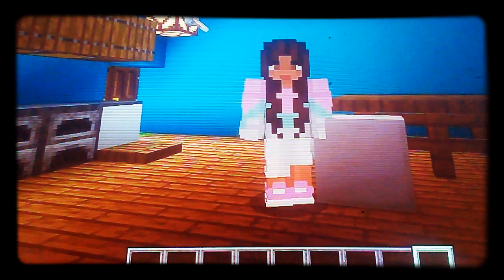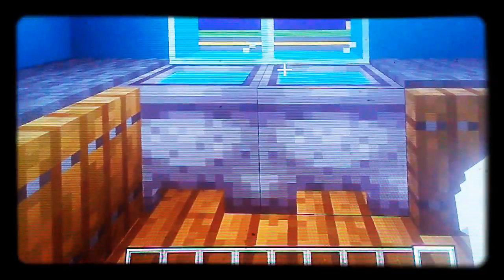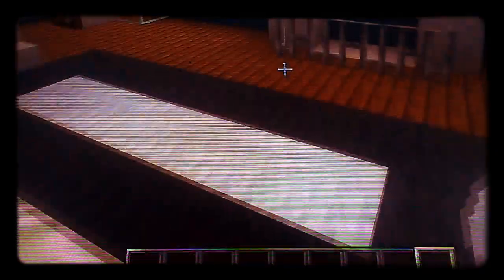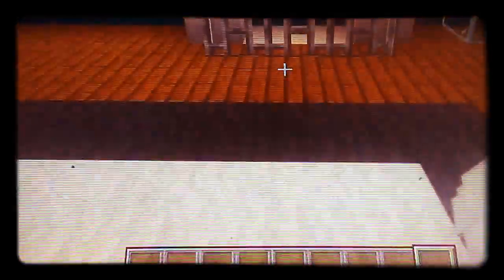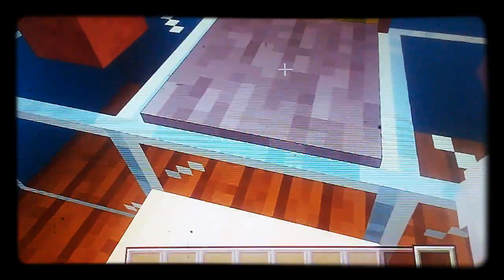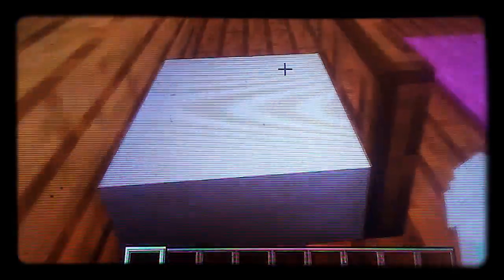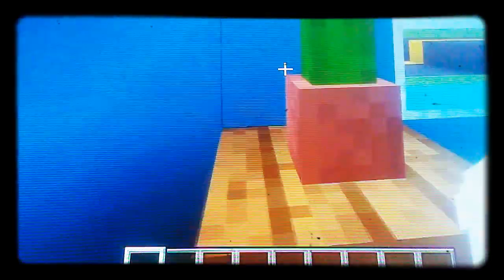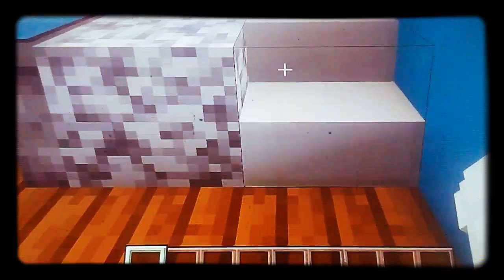My 1st episode of Minecraft gaming